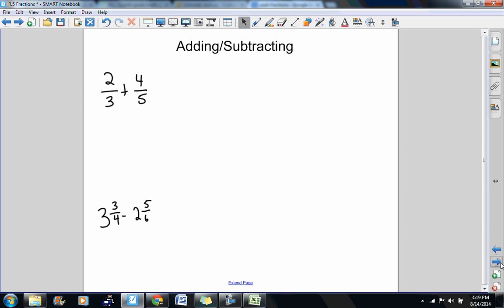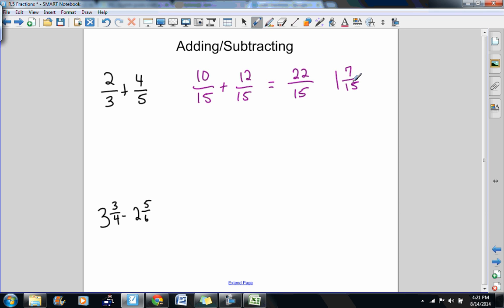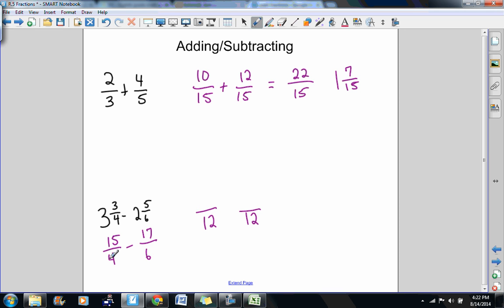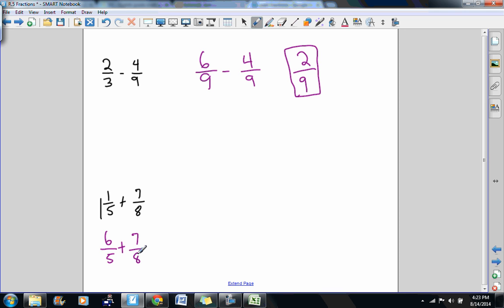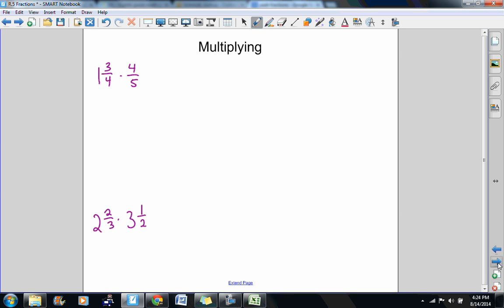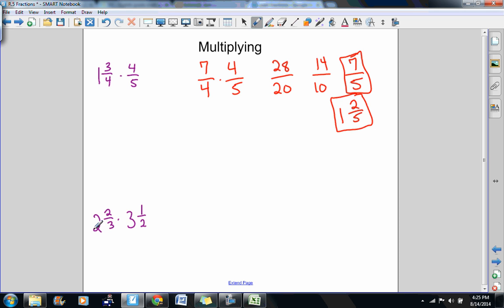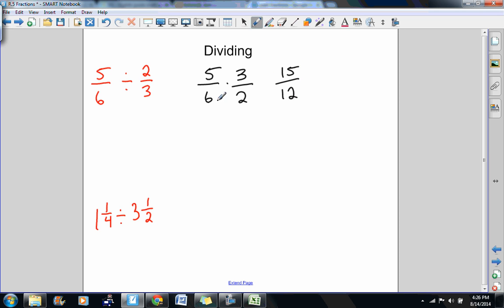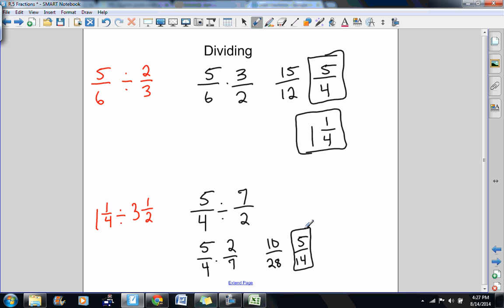R 5 Fractions